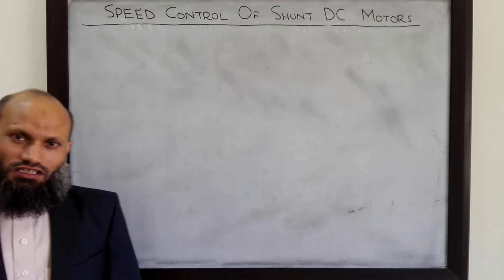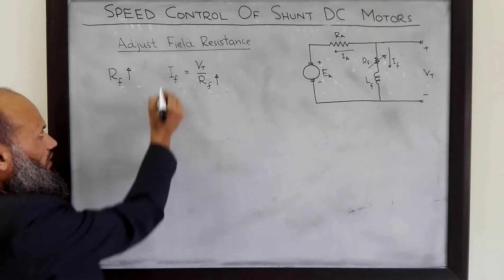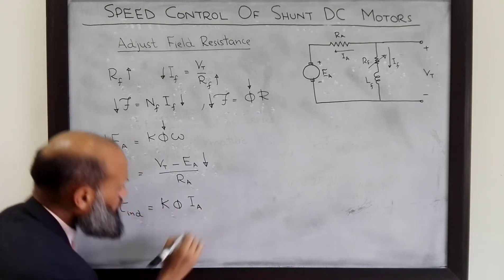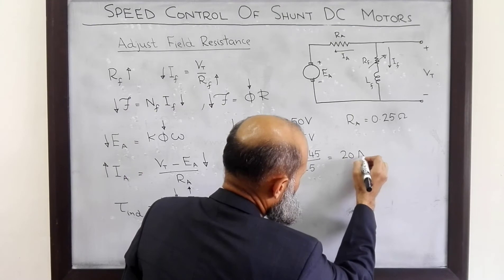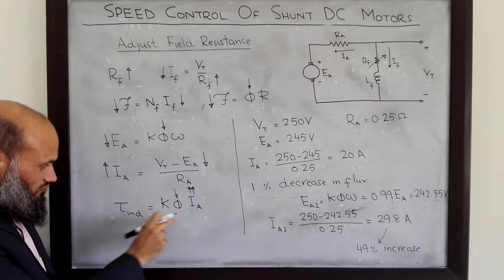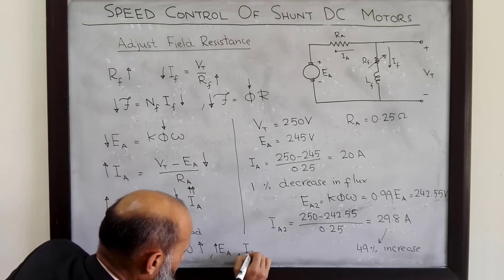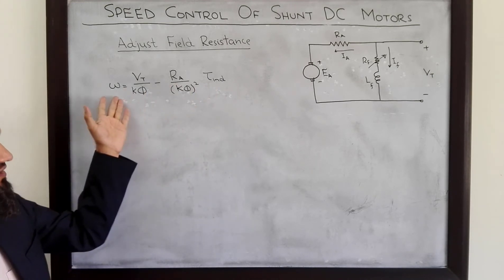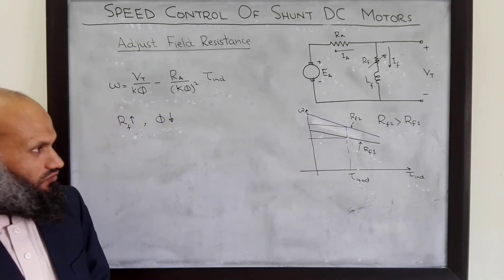EE213 - 26a - Speed control of shunt DC motors - Changing field resistance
DC motors are widely used in applications where speed control is required. This lecture describes the speed control techniques for shunt DC motors. Speed control by changing field resistance is elaborated.